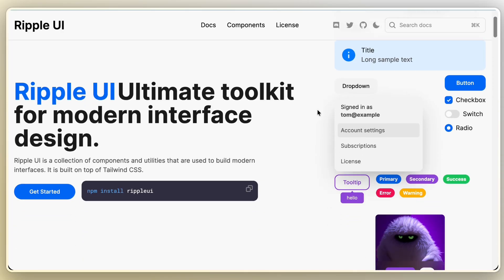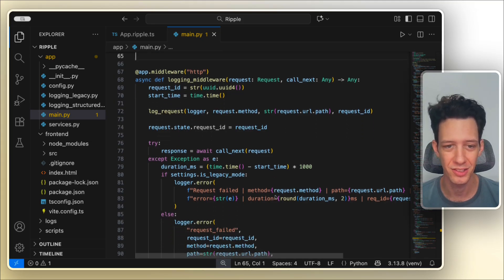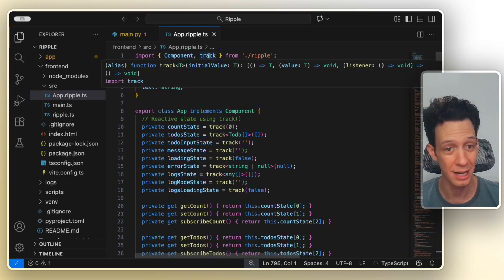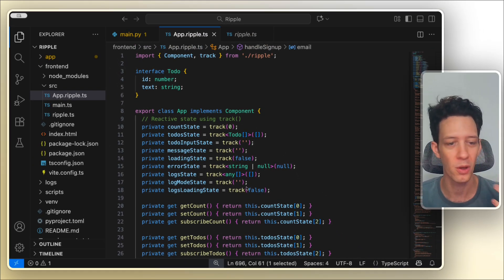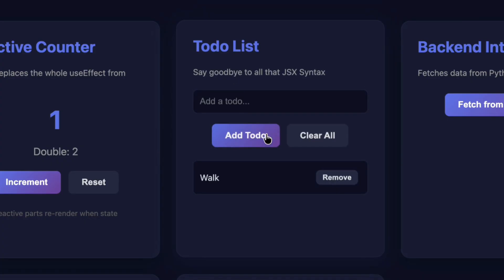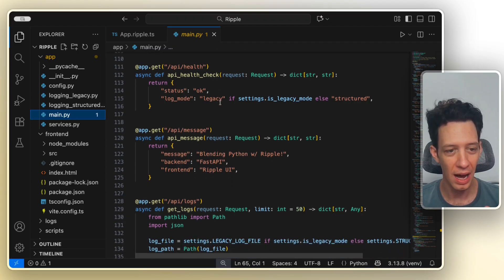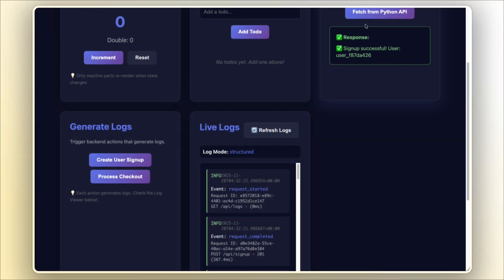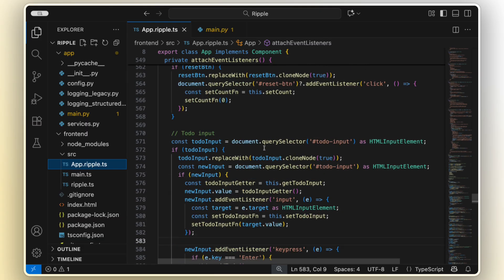The Ripple UI Shift: Why So Many Developers Might Replace React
Ripple UI is turning into a framework developers are paying close attention to, and this video explains why Python and React developers keep talking about it.

You’ll see a clear breakdown of Ripple UI vs React, why developers are trying it in real projects, and what makes Ripple UI a serious option for building modern frontends.

📌 Chapters:
0:00 - Ripple UI vs React: Why Developers Are Talking About It
0:50 - Why Python Developers Are Switching to Ripple UI
1:40 - What Ripple UI Actually Is (Quick Breakdown)
2:53 - Real Project Example Using Ripple UI
4:30 - Where Ripple UI Fits for Python Developers
5:31 - Can Ripple UI Replace React for Some Projects?
6:10 - The Future of Ripple UI and Why It’s Growing Fast